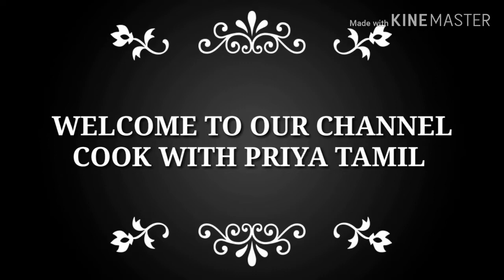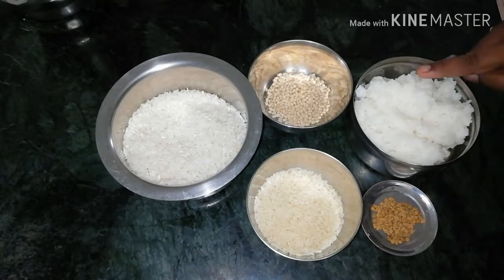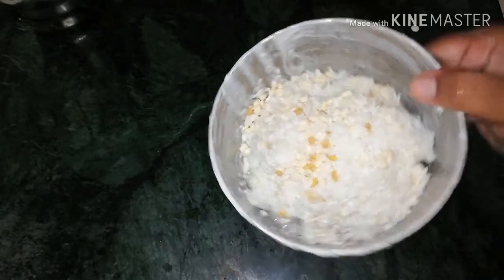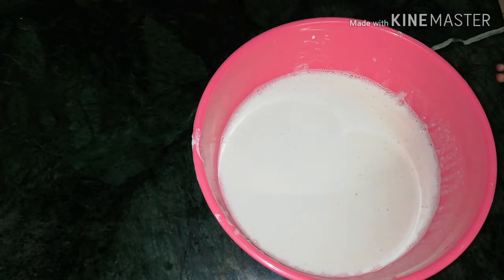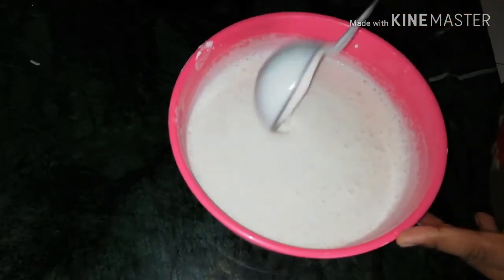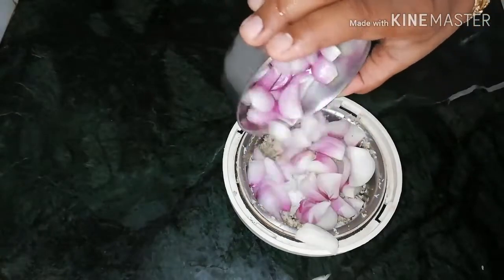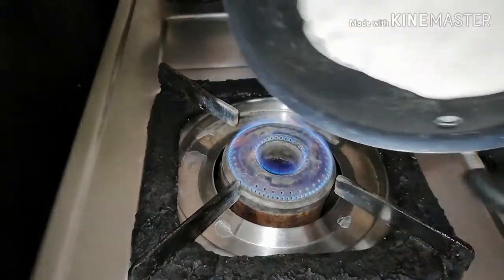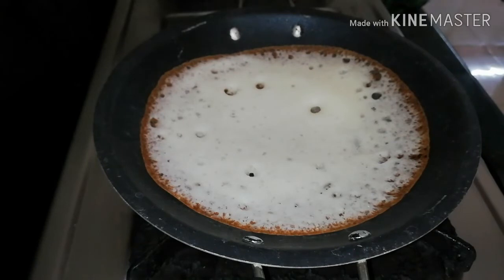ஆப்பம் மாவு அரைக்கும் முறை ¦¦ ஆப்பம் சம்பல் ¦¦HOW TO MAKE AAPPAM BATTER ¦¦AAPPAM SAMBAL